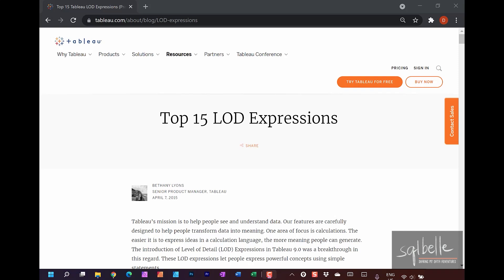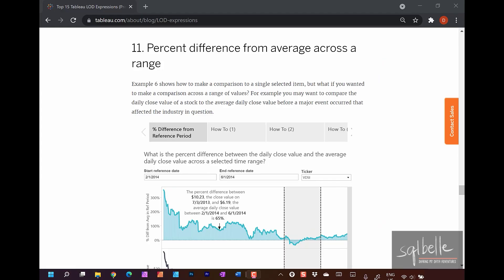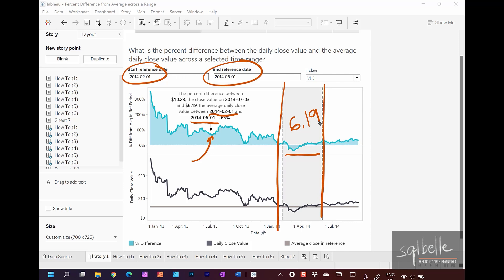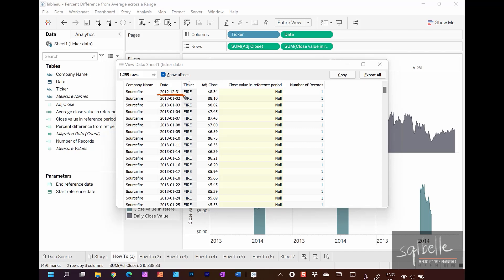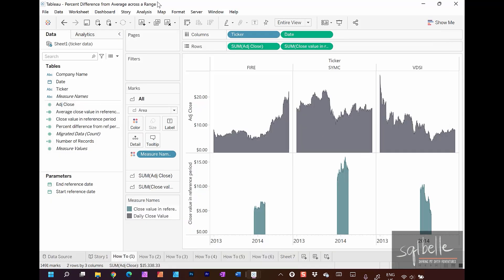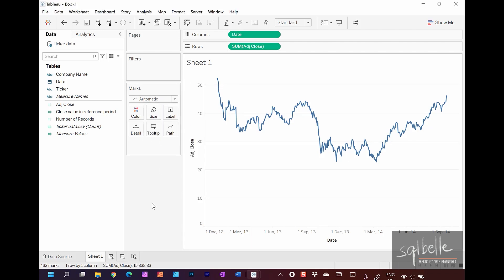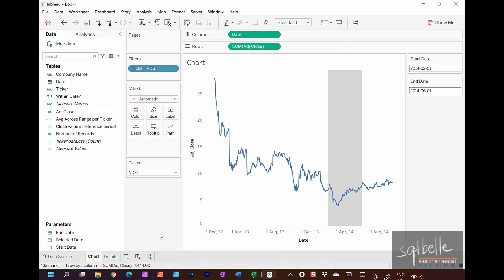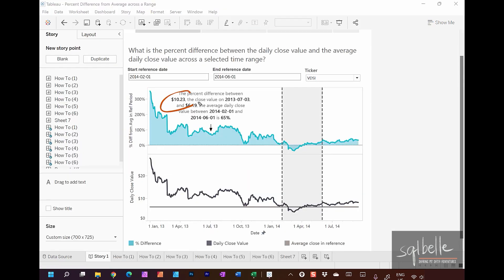Tableau Tutorial - Practical LOD #11 - Percent Difference from Average Across Range (Part 3)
Unlock new career opportunities and become data fluent today! and check out the first chapter of any DataCamp course for FREE!

This video covers in depth the 11th use case from the Top 15 Level of Detail (LOD) Examples, based on the Tableau Whitepaper written by Bethany Lyons.
There are two parts to this. The first one focuses on creating the calculations using the data source in the original example. The second part walks you through on how you can adjust and check your work if your data set is in a different granularity (for example, Superstore Sales).

Sections:

0:00 -  Intro
2:52 - Part 1: Walkthrough of the same example (using ticker data)
18:02 - Modification: Parameter Actions
18:57 - Part 2: Using Superstore Data Set